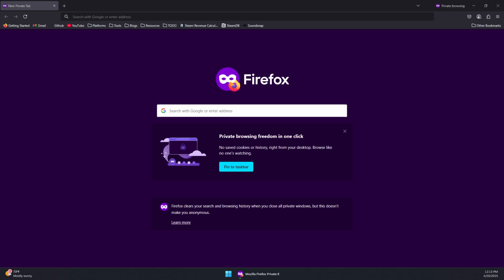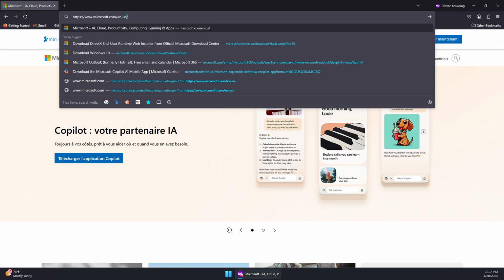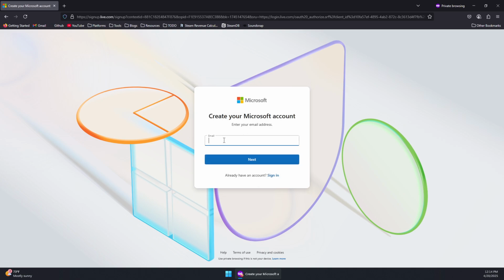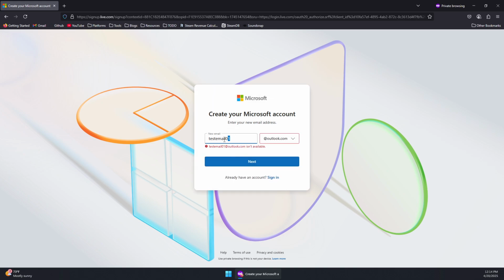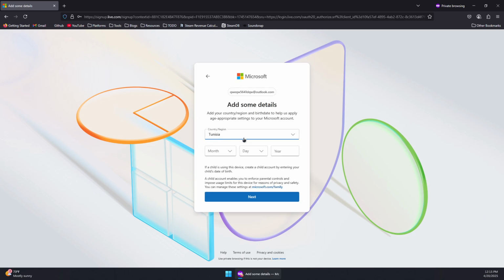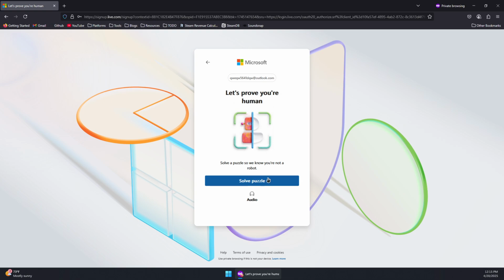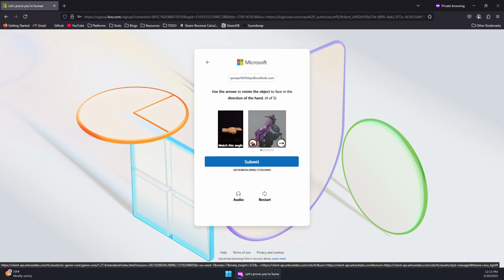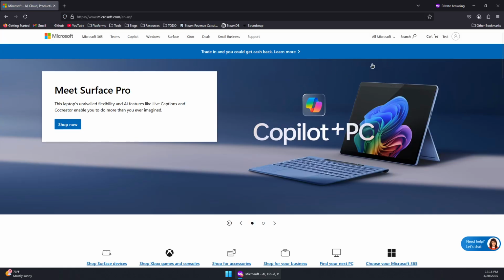How to Create a Microsoft Account (Step-by-Step Guide)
Need a Microsoft account for Windows, Xbox, or Office 365? This step-by-step guide shows you how to easily create a Microsoft account using your phone or PC.

Follow along to set up your profile, verify your email, and get started with Microsoft services in minutes.